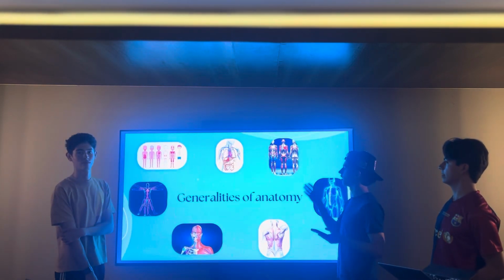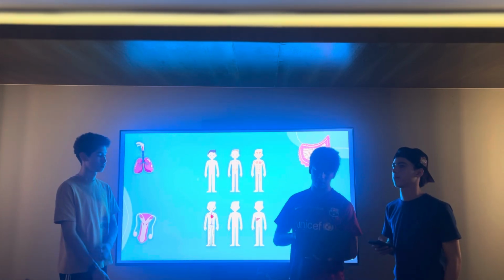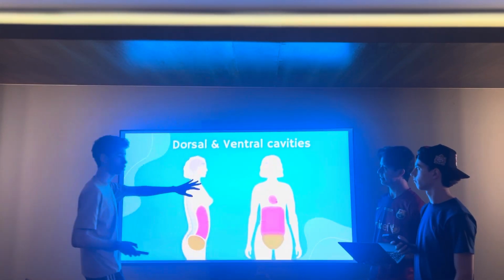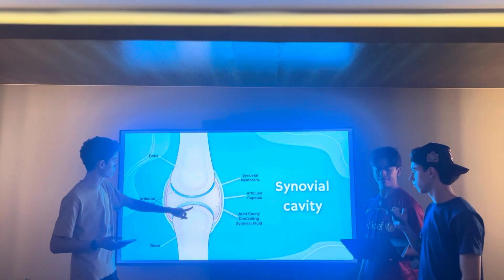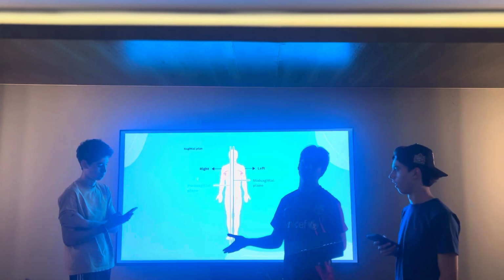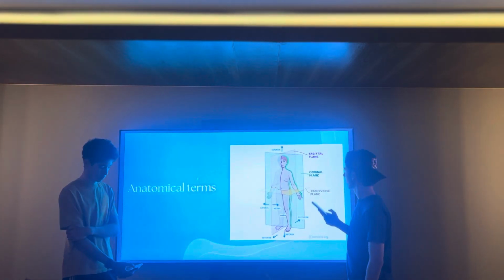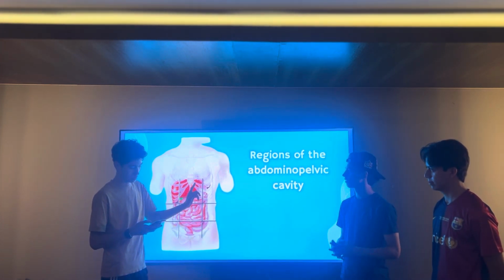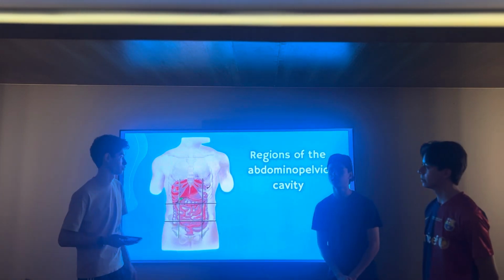Health Science Project